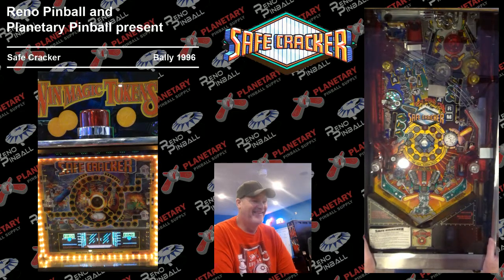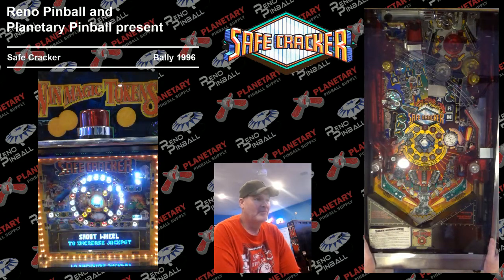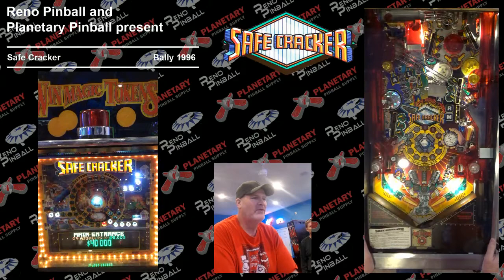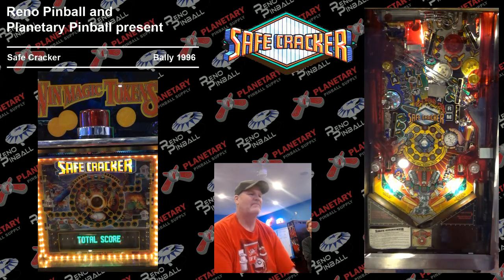Safe Cracker: Wizard game mode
Sacrifice a magic coin to play the wizard game mode.